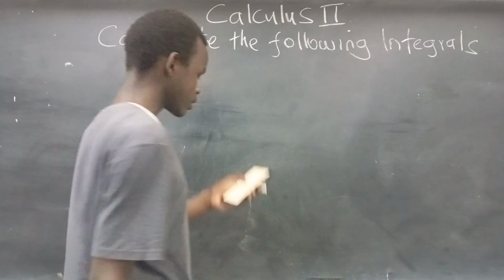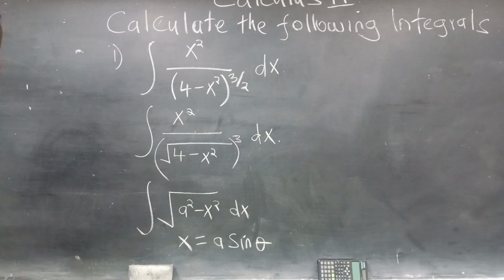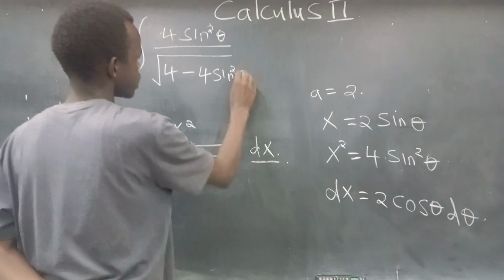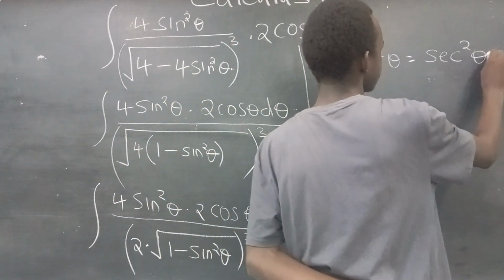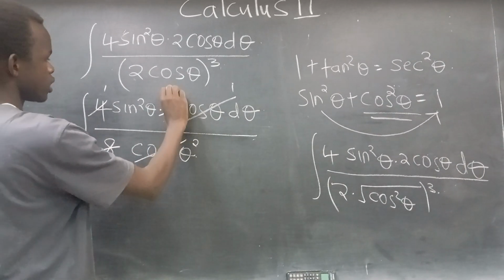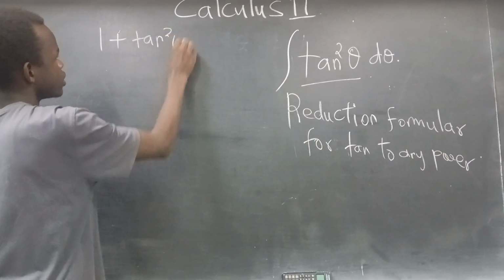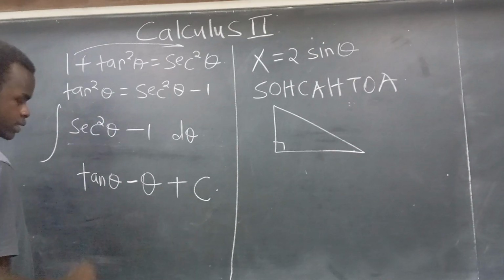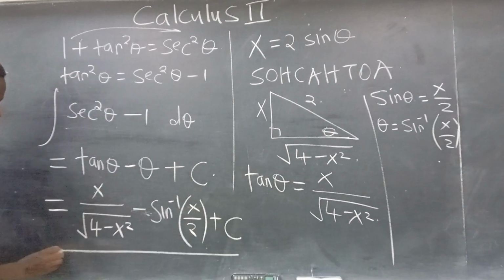Trigonometric substitution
Struggling with those scary-looking integrals involving square roots? 😵‍💫 Don’t worry — trigonometric substitution is here to save the day! In this video, we break down step-by-step examples so you can see exactly how and why trig substitution works.

You’ll learn how to recognize the right form, choose the correct substitution, and simplify even the messiest radicals into something totally manageable. By the end, those √(a² − x²), √(a² + x²), and √(x² − a²) integrals won’t stand a chance 💪

Perfect for Calculus students who want clearer intuition, cleaner steps, and more confidence solving integrals on exams.

Hit play and let’s turn triangles into answers 🔺➡️📘